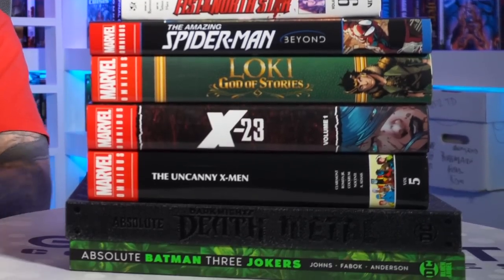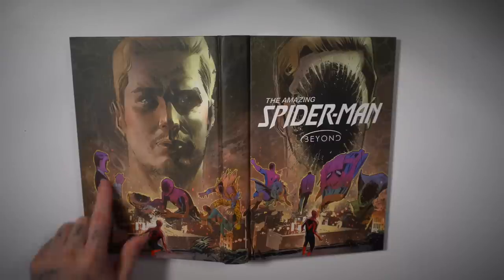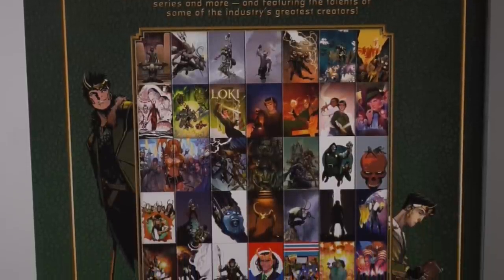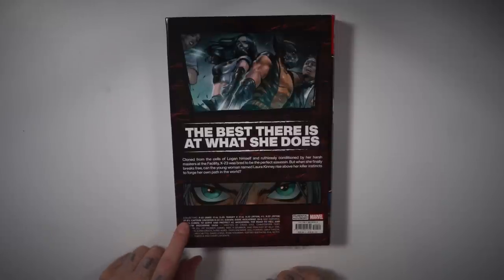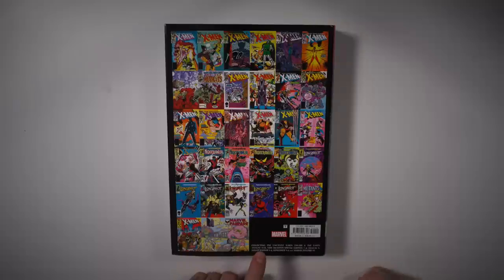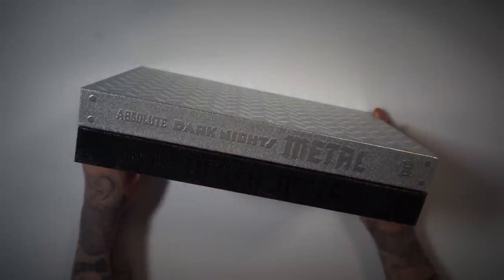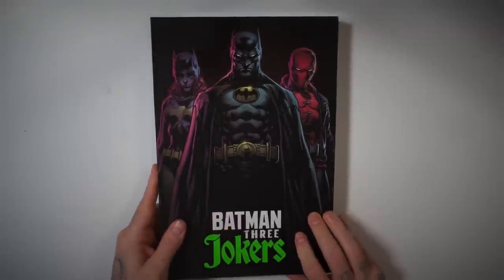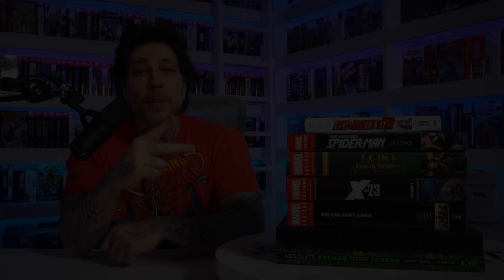Absolutes & Omnis & Manga… OH MY!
Back with a new omnibus haul. This one comes with some Absolutes & Manga as well!

💎 Follow us on WhatNot. Use my link to sign up and receive a $10 credit that you can use towards your first purchase on the app! You can pick up one of our exclusives for basically FREE + Shipping!

for collected editions like Omnibus, Absolute Editions, Library Editions, Deluxe Editions, and more!